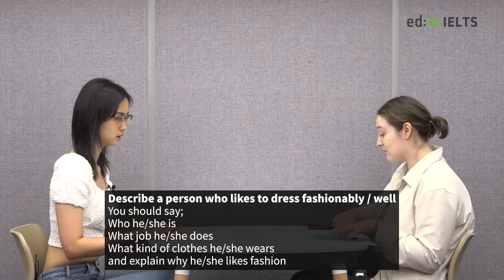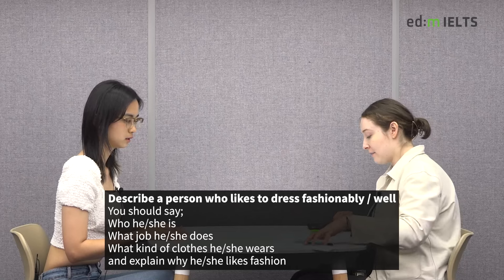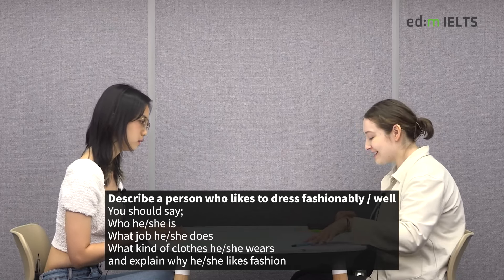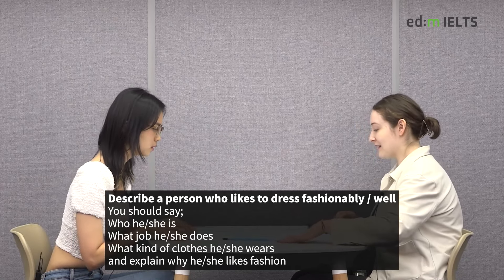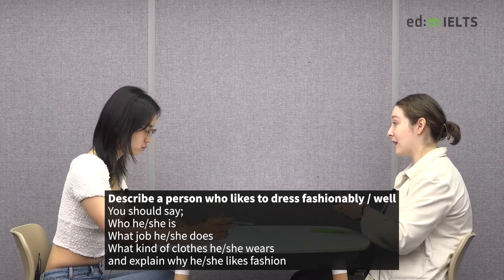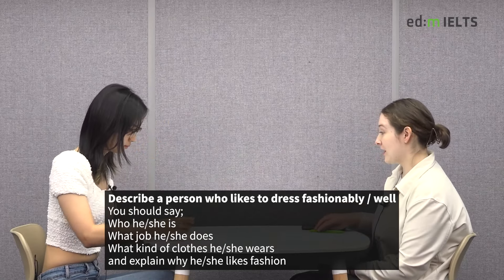IELTS Speaking Band 7.5 Mock Test with Feedback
IELTS Speaking Mock Test scored 7.5 with the commentary.

00:00  Part 1
02:13  Part 2
04:21  Part 3
06:59  Feedback